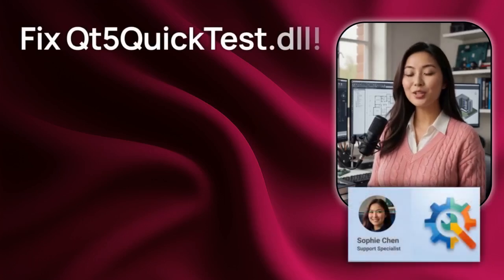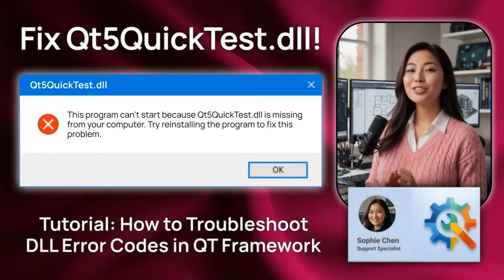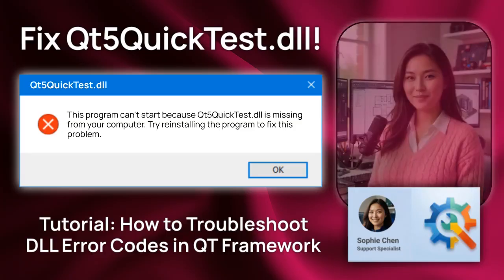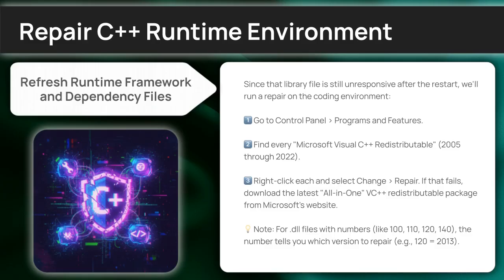Fix Qt5QuickTest.dll!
Qt5QuickTest.dll: The Ultimate Way to Resolve Common Missing or Corrupt DLL Errors in QT Framework.

Does Windows list Qt5QuickTest.dll as a missing dependency? Qt5QuickTest.dll acts as a shared resource that Qt Framework references during normal operation.

What is Qt5Quicktest.dll? The Qt 5 Quick Test library. It provides the unmanaged orchestration for unit testing QML applications, facilitating the diagnostic data-link for the localized UI manifest.

Qt5QuickTest.dll is a Software Framework Library DLL that depends on the Application Framework Component framework in Qt Framework. I’ll walk through standard troubleshooting steps that may help restore normal operation.

▶ Here’s What I’ll Cover:

- Discover more about the Qt5QuickTest.dll file
- Addressing missing or mismatched Qt5QuickTest.dll files

Timestamps:

00:00 - Qt5QuickTest.dll Missing Error Fix (Safe Method)
00:18 - What Is Qt5QuickTest.dll and Why It Causes Errors
00:37 - Reinstall Qt Framework to Fix Qt5QuickTest.dll
00:55 - Restart Windows to Clear Qt5QuickTest.dll Locks
01:14 - Repair C++ Runtime to Fix Qt5QuickTest.dll
02:01 - Avoid Unofficial Qt5QuickTest.dll Downloads